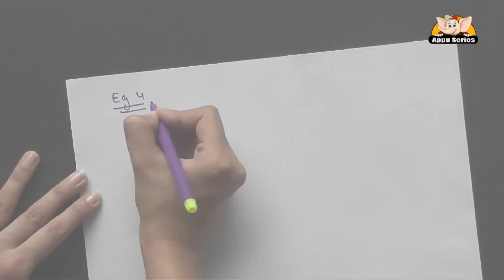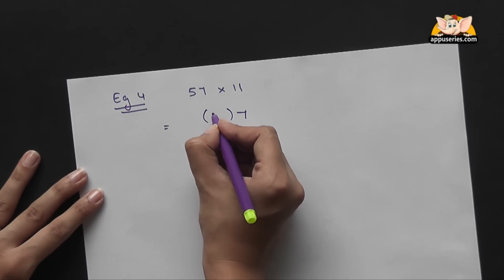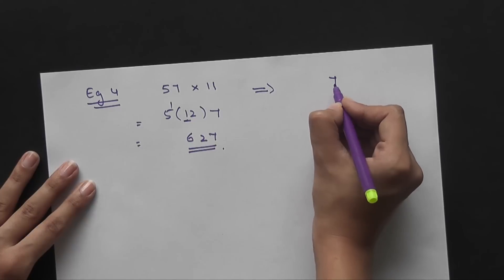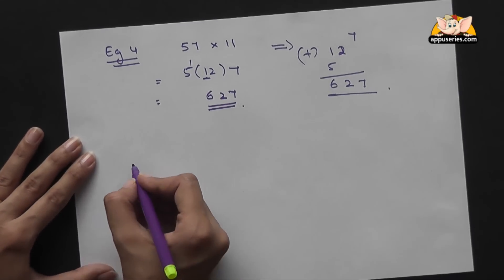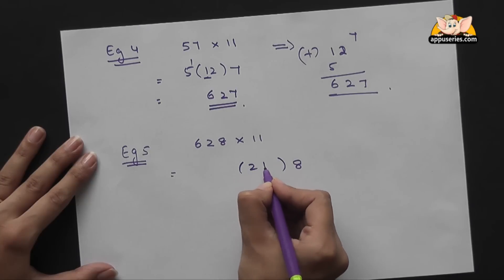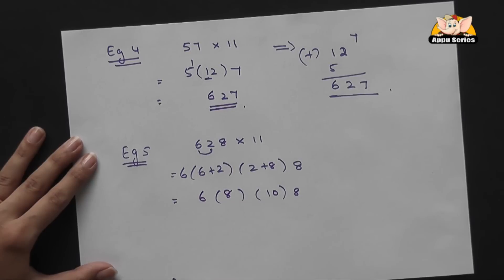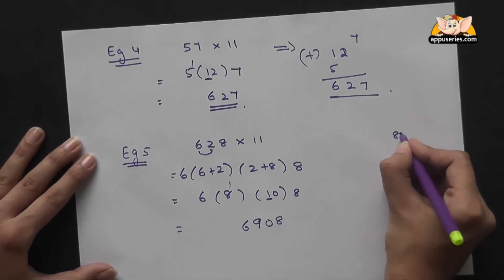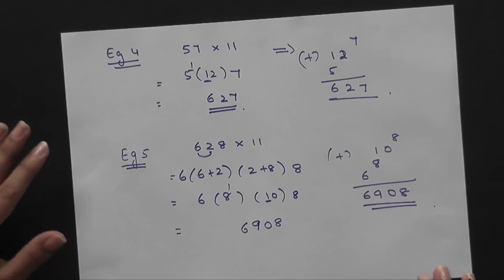Multiplying by 11 made easy - Part 2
Part II of multiplication by 11 makes it super-simple for you to multiply. Work it out and see for yourself how easy it is!